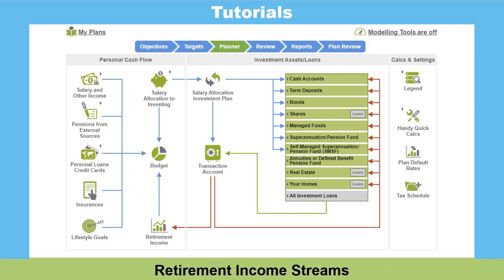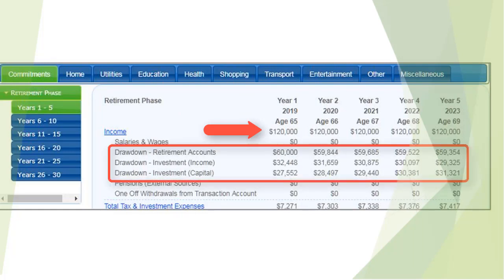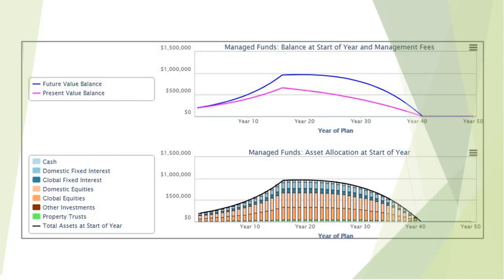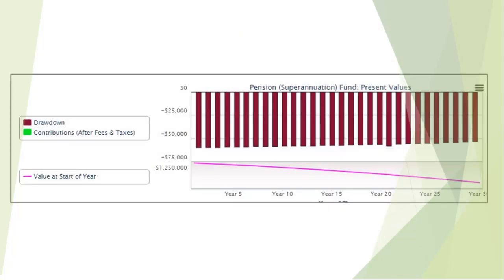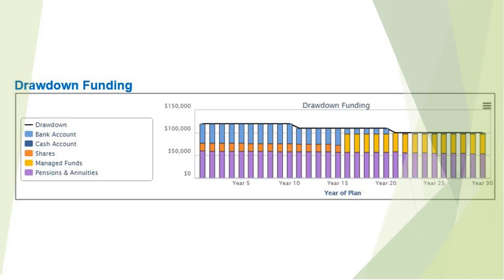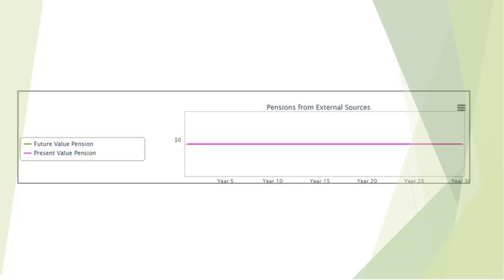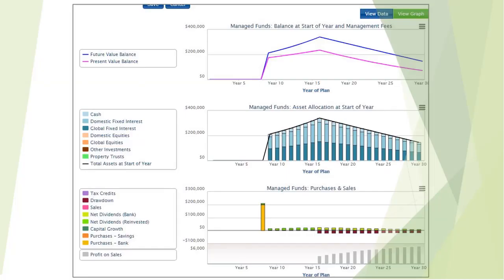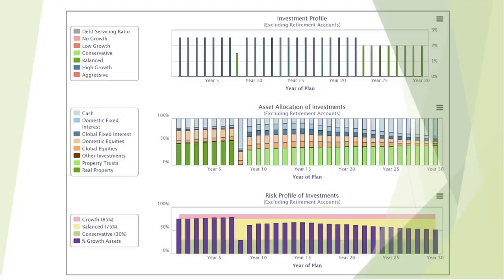Financial Mappers Tutorial - Retirement Income Streams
Explore how you have a layered income stream in retirement.  Each account can be managed separately so you choose how to draw down your funds.